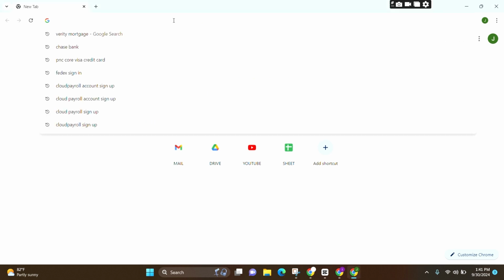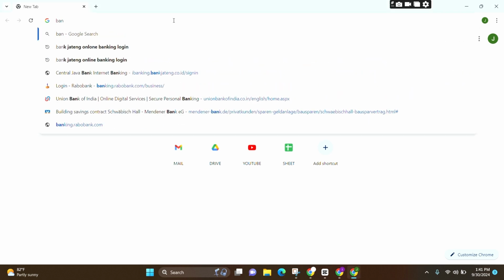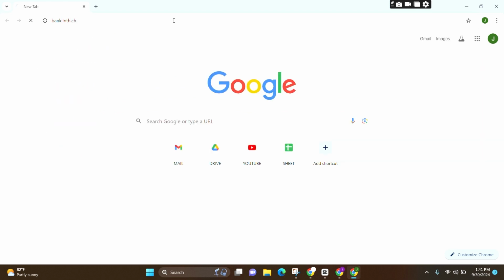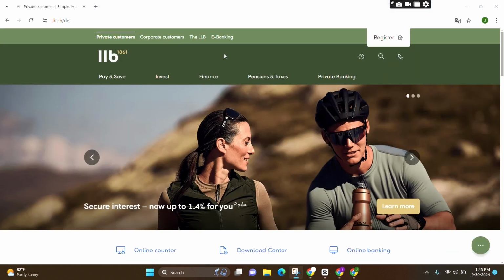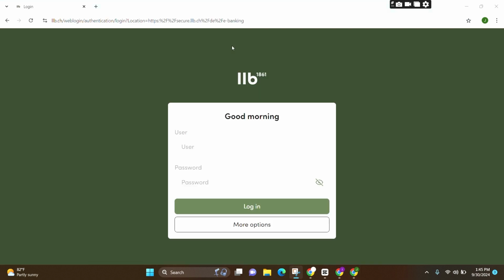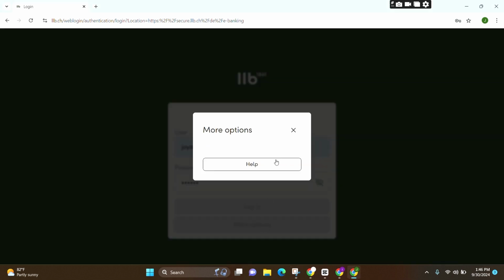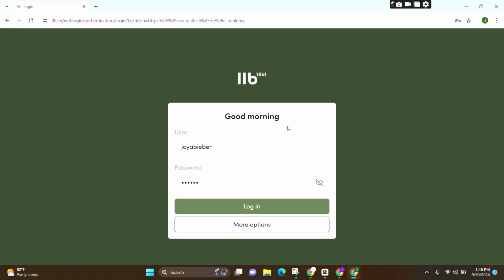How To Login Linth Online Banking Account 2024 | Sign In Guide For Linth Bank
In this video, we'll guide you through the process of logging into your Linth online banking account with ease and security. We’ll provide step-by-step instructions to help you access your financial information seamlessly. We'll also share tips for resolving common login issues and ensuring the security of your account.